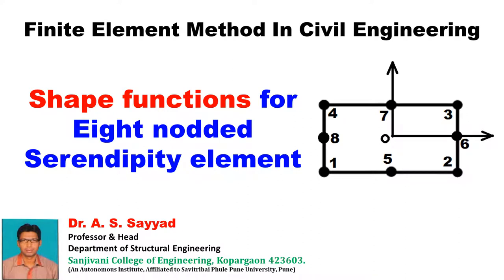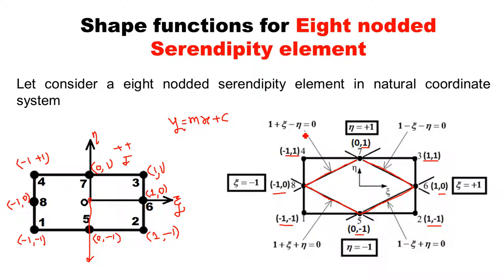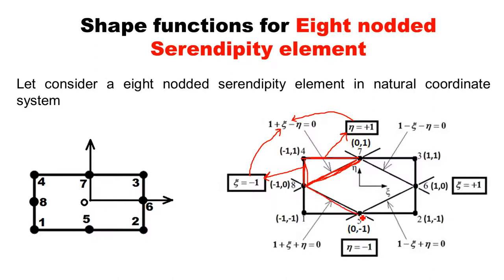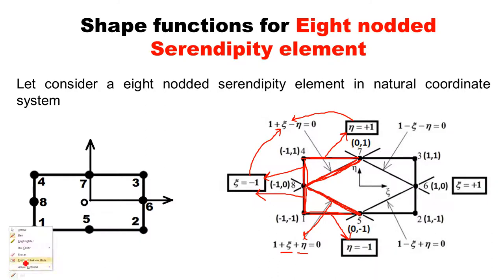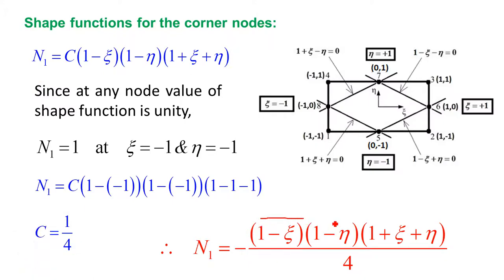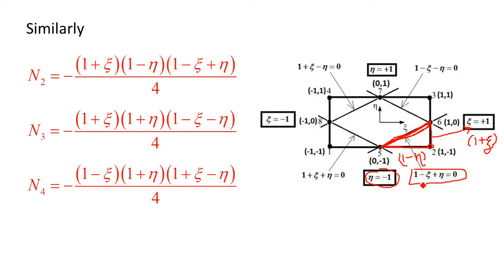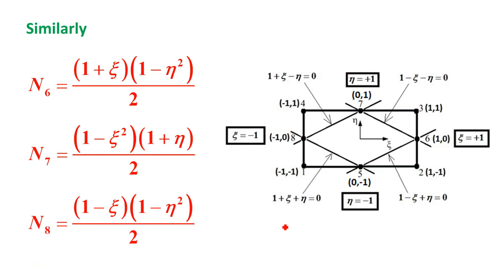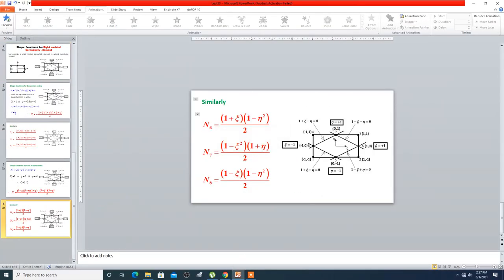Lect30: Finite Element Method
Shape functions for Eight nodded Serendipity element